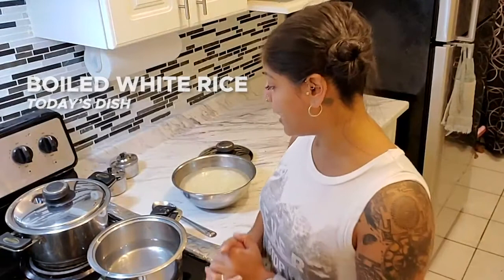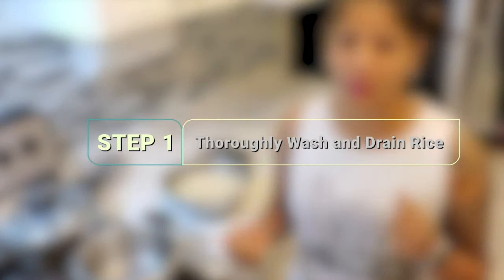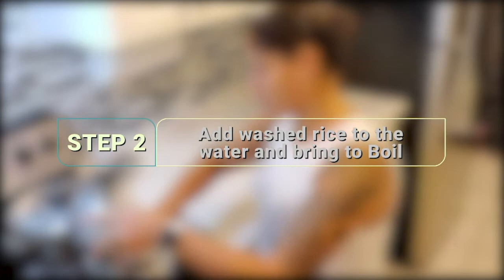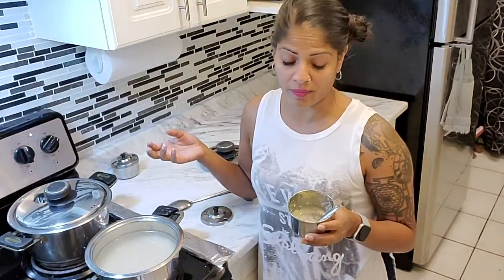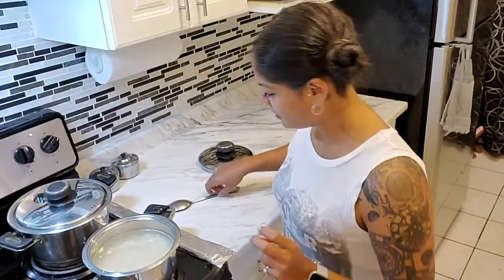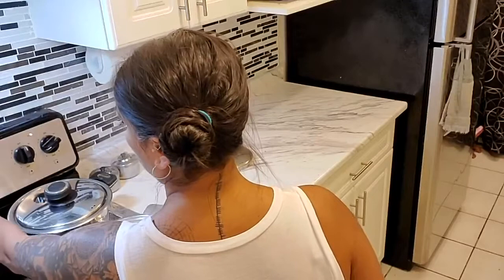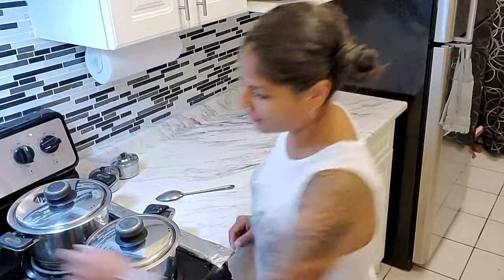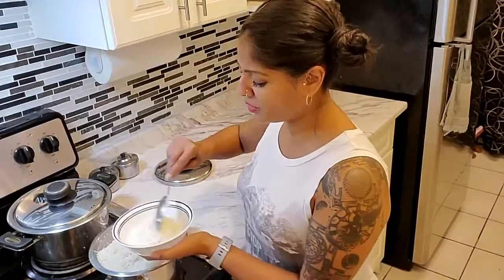How to Cook Boiled White Rice | Perfect Rice EVERY TIME!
Here's how you cook boiled white rice!

Step 1: Thoroughly wash and strain rice
Step 2 : Add washed rice to the water and bring to boil
Step 3 : Add Salt (Optional)
Step 4 : Turn stove to medium-low, stir and cover. Set a timer for 12 minutes.
Step 5 : Turn off and remove pot from heat. Leave covered for 5 minutes.

Your rice is ready!

Hello everyone...

So for those of you who know me you know I have many passions. travel, shoes, sports, food etc. So after being too scared to try or making excuses or having 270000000 ideas before I decided what to do...I just went ahead and FINALLY did it!
I Love food. Cooking is my happy place, my meditation, my teacher and my soul.

My motto is - I LIVE TO EAT!

If you know me then you know that I would rather skip a meal than eat a tasteless dish. I grew up with flavours. So much so that I literally perspire spices (no literally my mom Prem Puri always decides to cook 4 minutes before I'm about to leave the house and I smell like a walking garlic and onion sauté). I am a walking delicious meal on most days! 😉

 I come from a background of (self made) chefs/cooks and I grew up with my parents having a restaurant. I have been blessed with the exposure to so many different ethnic cuisines through my travels, cousin in-laws, friends and of course the city I was born in - Toronto, Canada.

I want to share this with everyone while I continue on my own journey to keep learning about the art of food.

I'm no master chef, not even close. I'm just your everyday girl who wants to cook 5 meals in a day sometimes just for fun. And I drop things...and burn things (mostly myself)...and break things and sometimes (just sometimes) make things that are just. unpalatable (facts)!

So if you like to cook, nothing gordonramsay style, but just good ol' delicious, healthy, hearty and food made with LOVE (secret ingredient revealed) then follow me on instagram @rkwhatscooking and on FB page Rita's Kitchen - What's Cooking.

I love feedback because life is still always about growth and learning and BETTER FOOD!!!